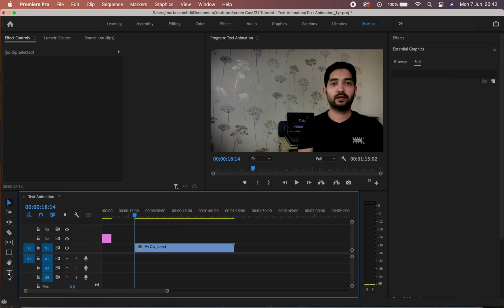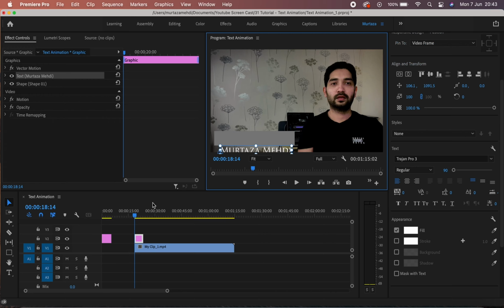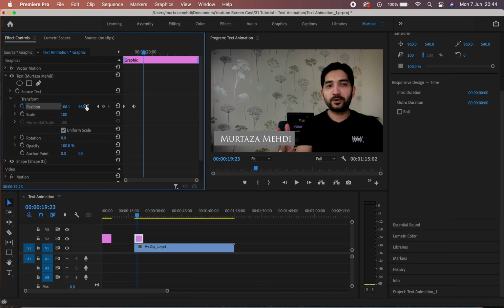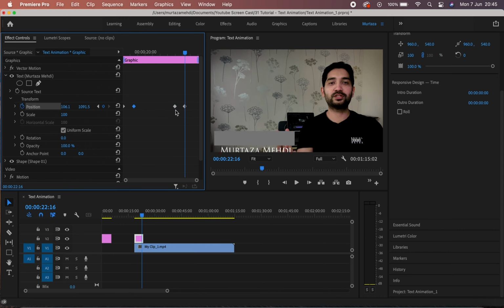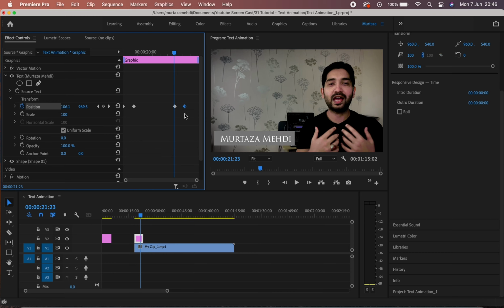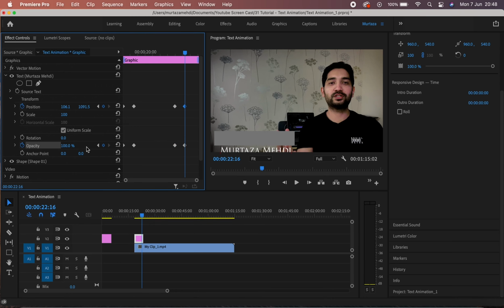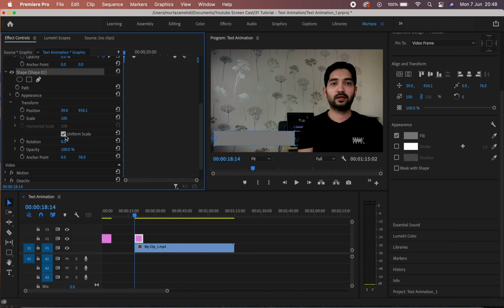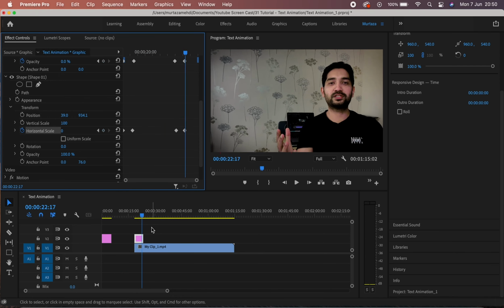Learn To Create a Lower Third | Adobe Premiere Pro | Tutorial | Easy Lower Thirds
This tutorial is an extract from the complete Adobe Premiere Pro 2021 course. In this tutorial we will learn how to create a lower third and will work in the Effect Controls tab to animate our lower third using key frames.